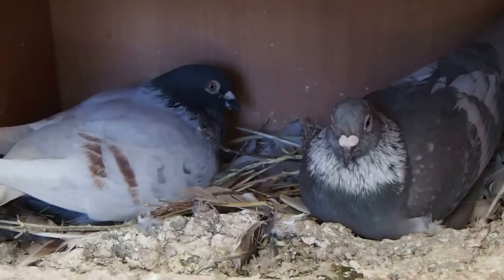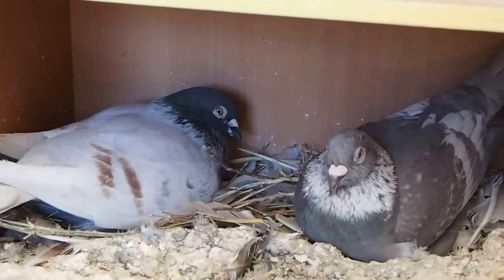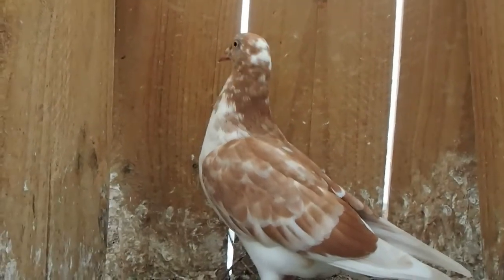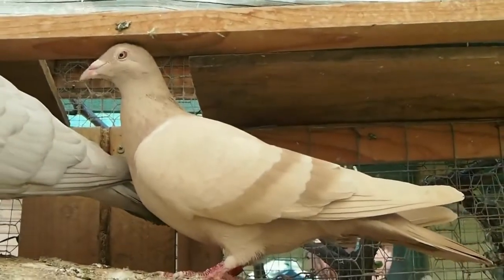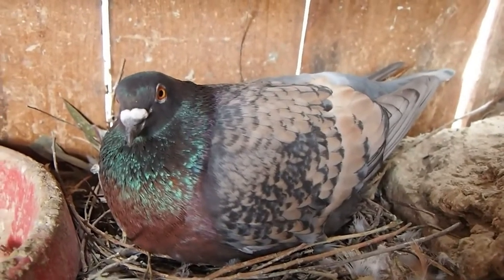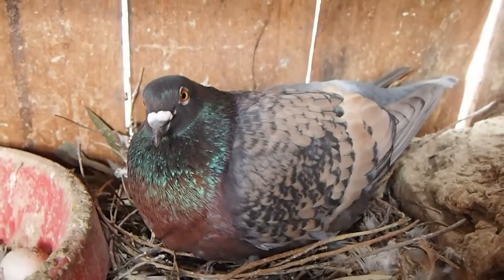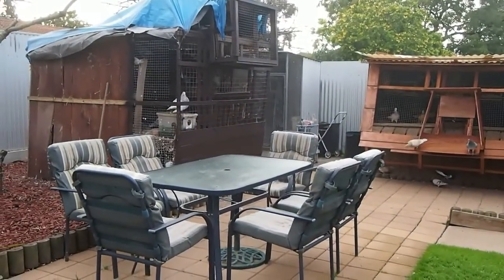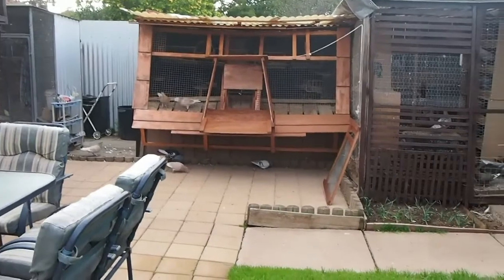STRIKE ME LUCKY RARE & UNIQUE COLORED HOMERS VIDEOS EXT * by Manny Arquette.